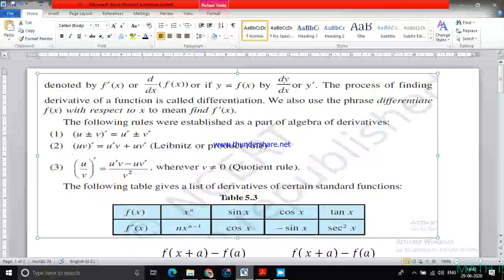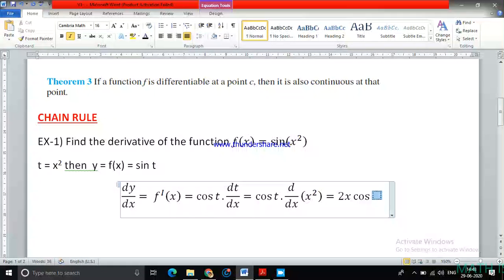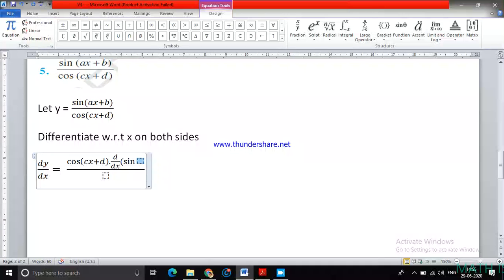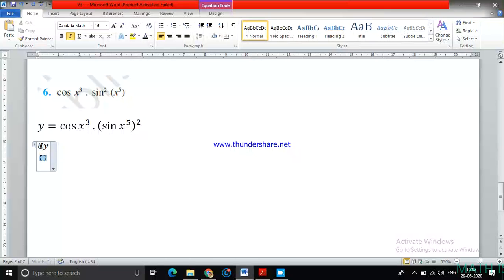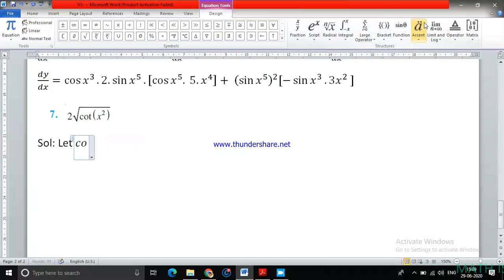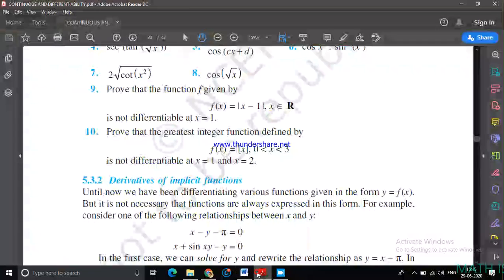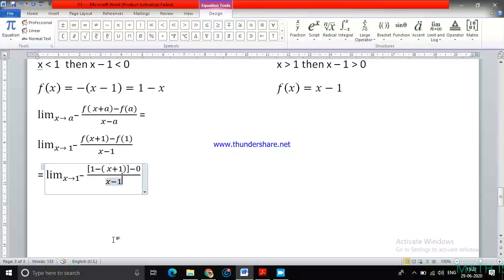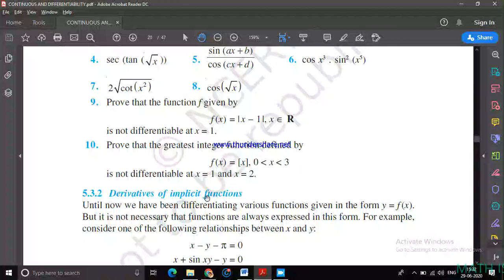V3 | EXERCISE 5.2 | CONT. & DIFFE. | CLASS XII | MATHS | CBSE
In this video, we discussed Exercise- 5.2 questions from the chapter Continuity and Differentiability .